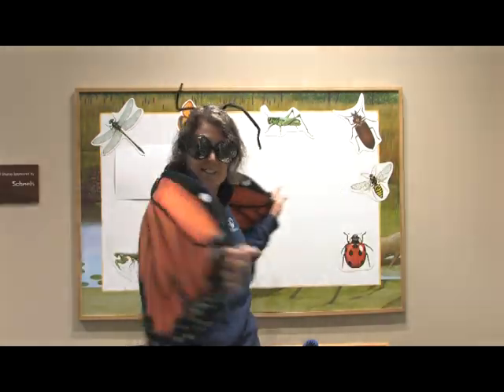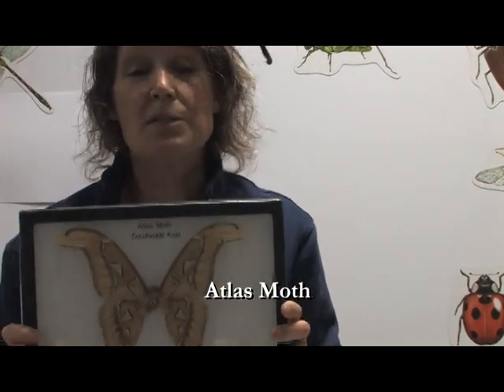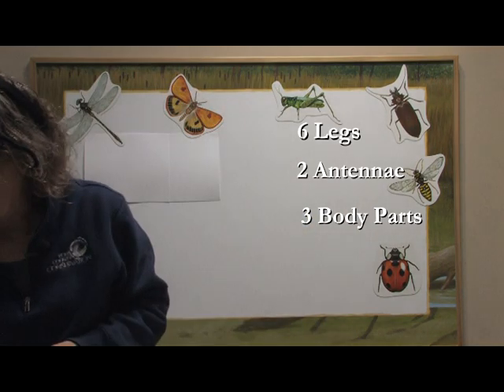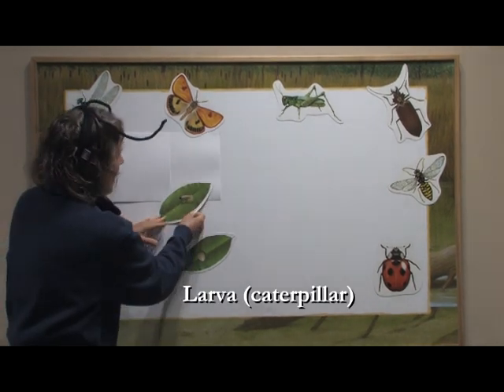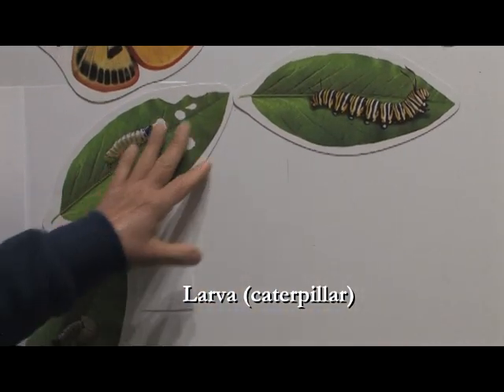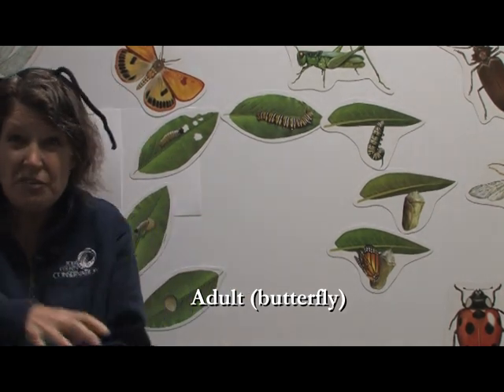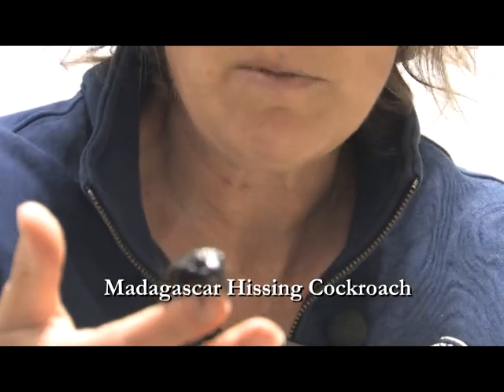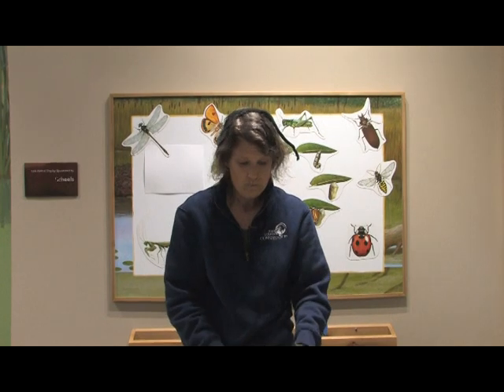Life Cycle of an Insect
Learn about the life cycle or metamorphosis of an insect.